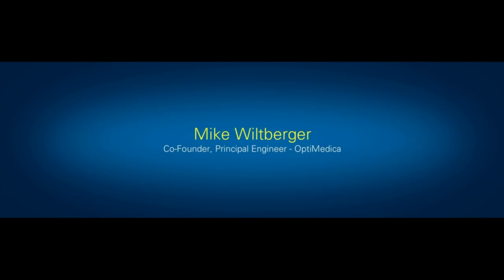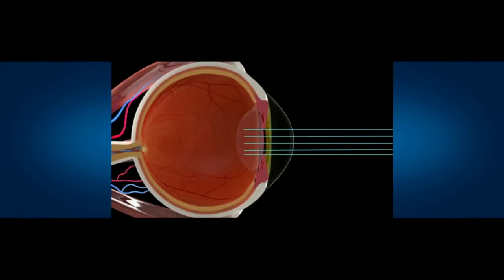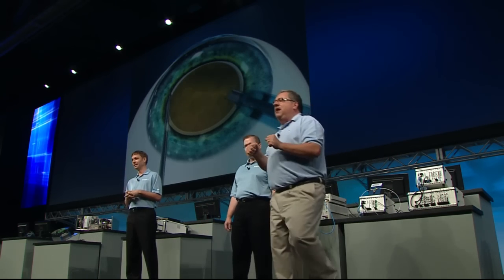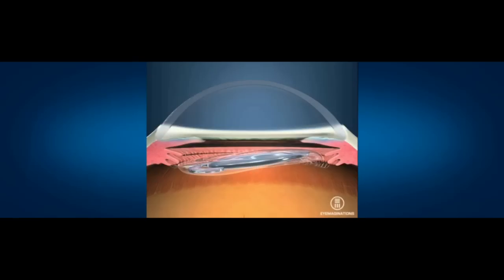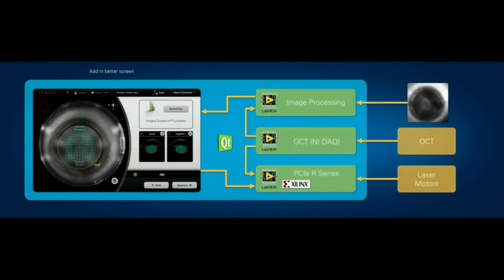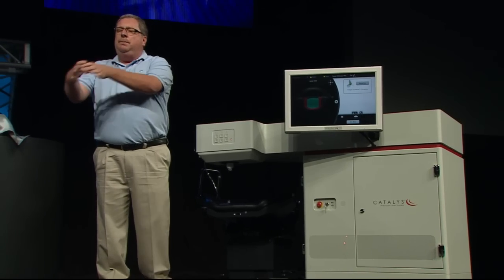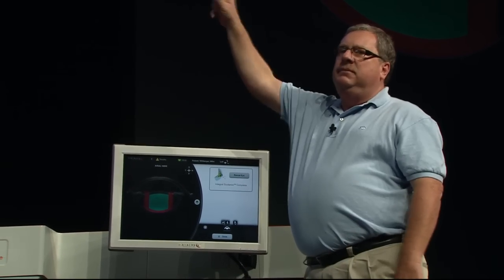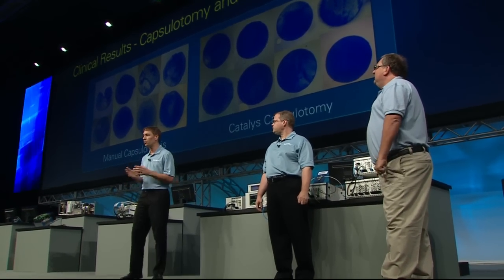Optimedica Catalys Eye Surgical Device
Listen as NIWeek veteran and co-founder of OptiMedica, Mike Wiltberger, describes the latest innovative medical device from OptiMedica based on LabVIEW and graphical system design methods.  The Catalys uses R Series Multifunction RIO to control femtosecond laser assisted cataract surgery offering a reproducible, noninvasive technique to replace the least predictable and most technically demanding steps of conventional cataract procedures.